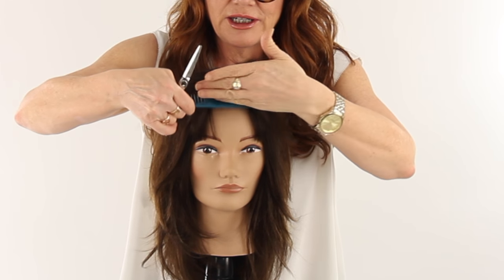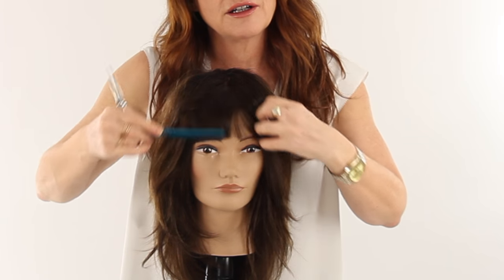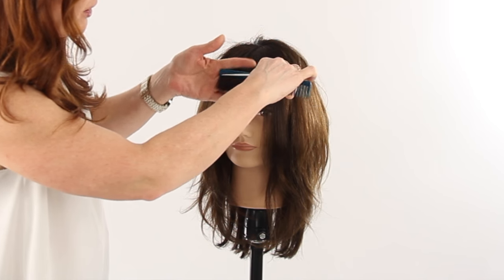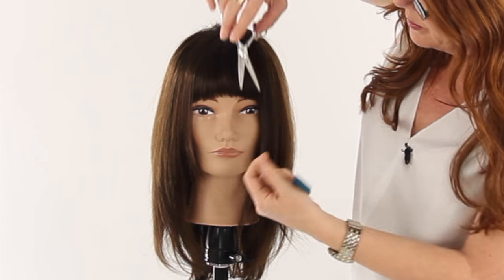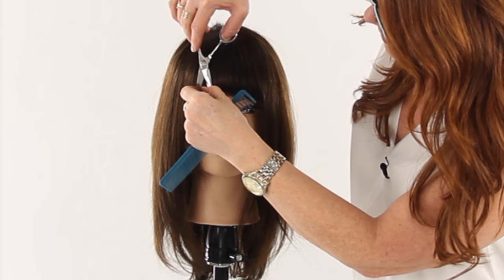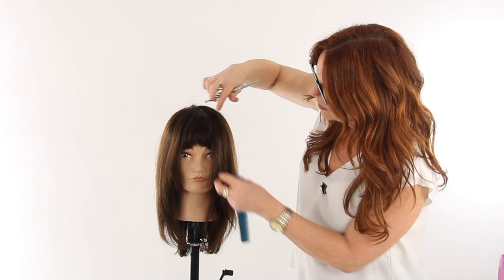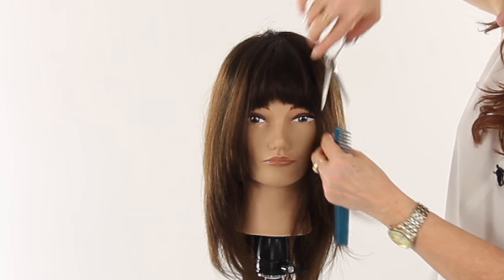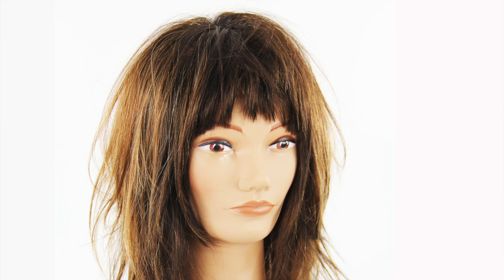How-To: Create Short Fringe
Fringe continues to trend in our world, so this week Ruth shares tips on creating a short fringe. Learn how to create the perfect blend of blunt and texture in this quick tutorial for a fun, short fringe!